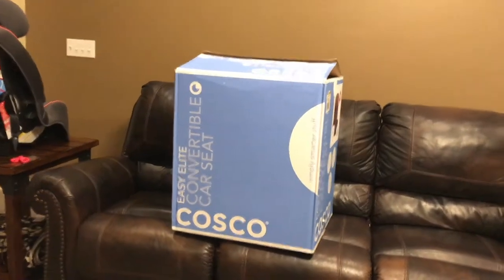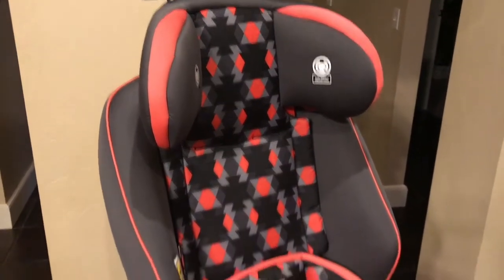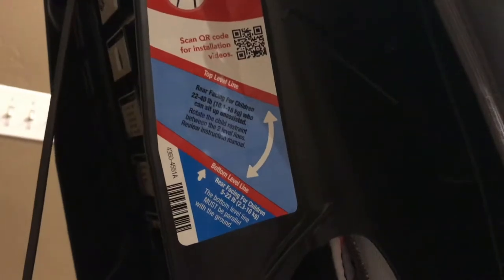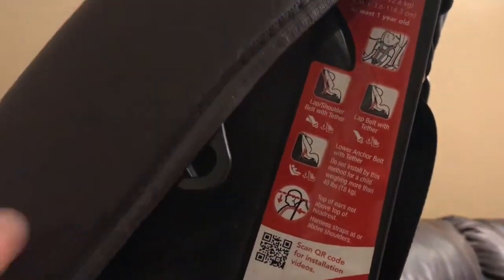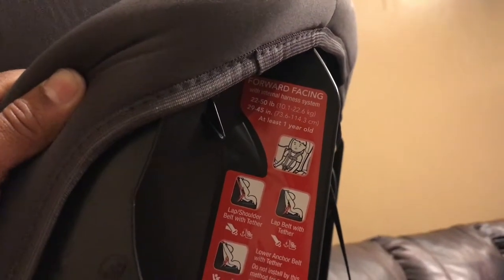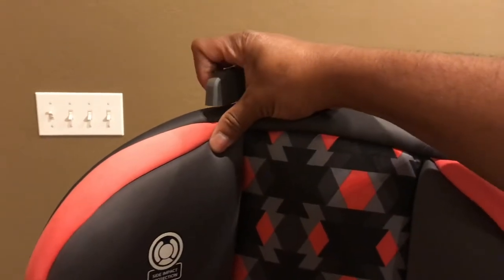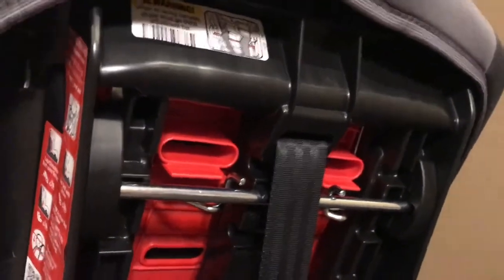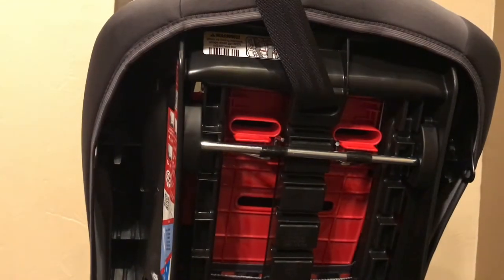How to make Cosco Easy Elite All-in-1 Convertible Car Seat Not Rattle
In this video, I give a review of the Cosco Easy Elite All-in-1 Convertible Car Seat.  We've had one issue with this car seat: the adjustment bars for the headrest rattle when driving on the road at times. It becomes very annoying.  I show in the video how to fix that issue if you have it too.